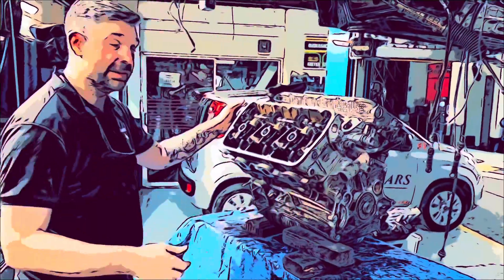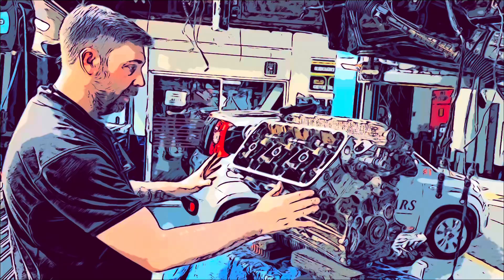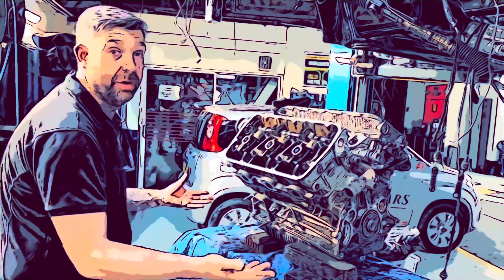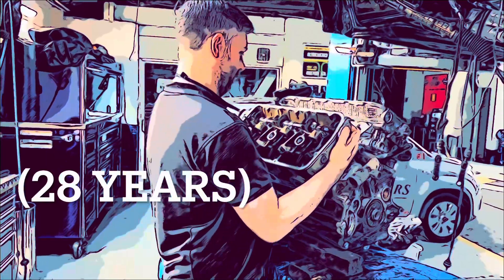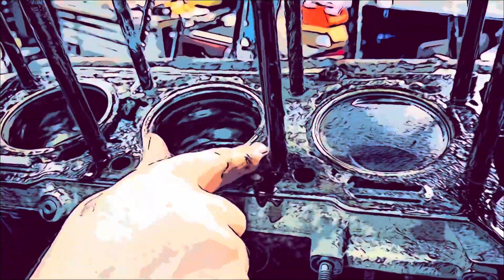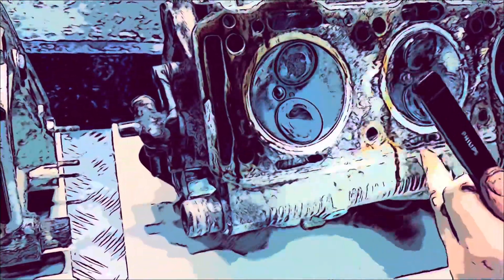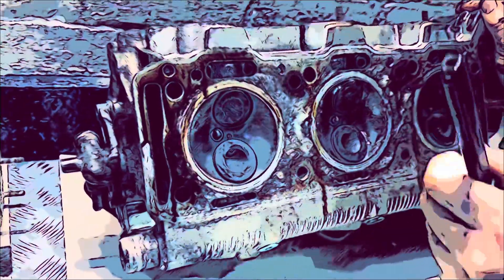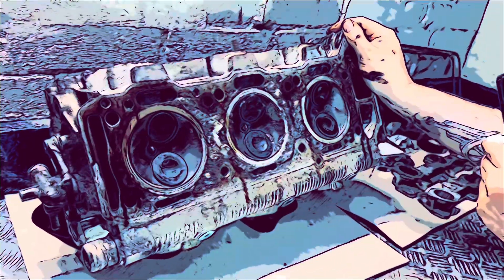ALFA ROMEO 155 V6 BUSSO ENGINE TEARDOWN.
Removing the cylinder heads on a 2.5 v6 engine for the first time in 28 years.

EPIC HEADGASKET FAIL. 😭